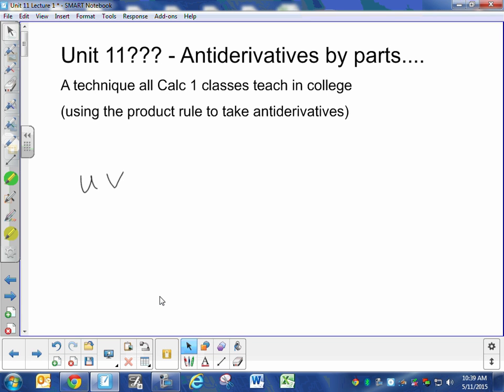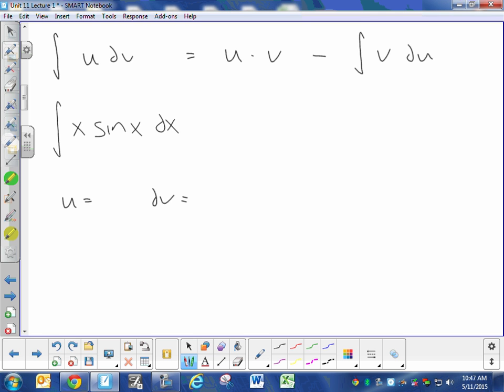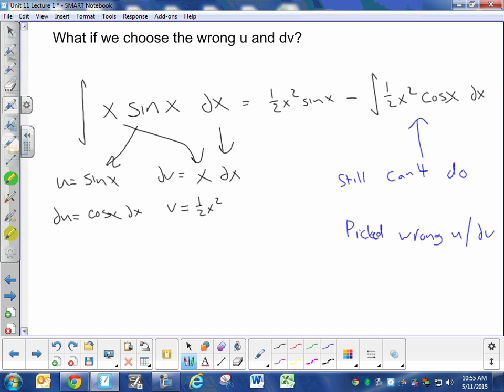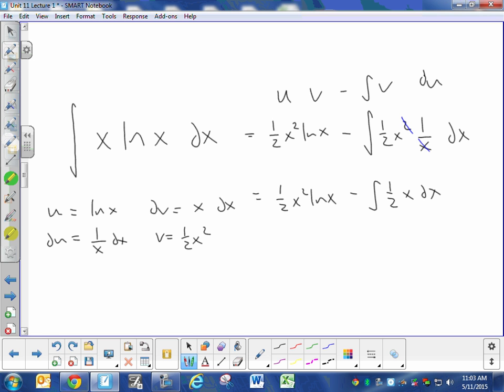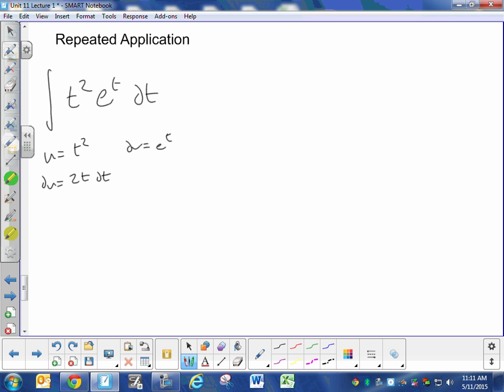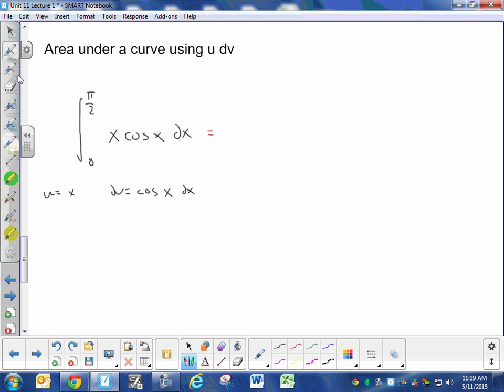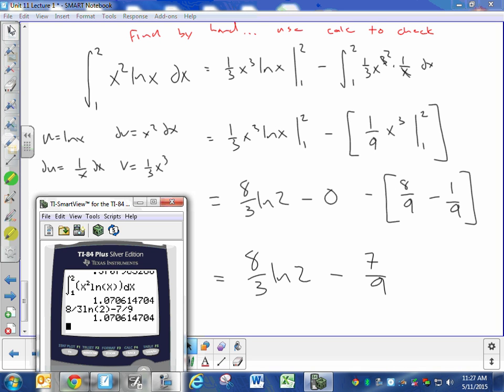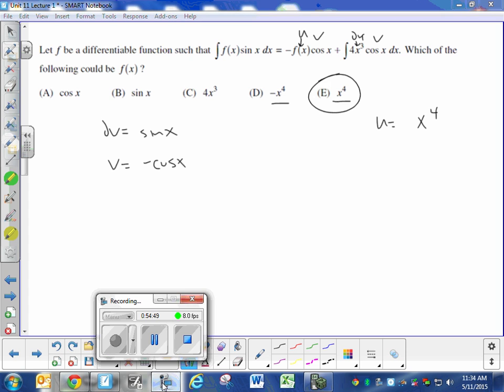Unit 11 - Antiderivatives by parts